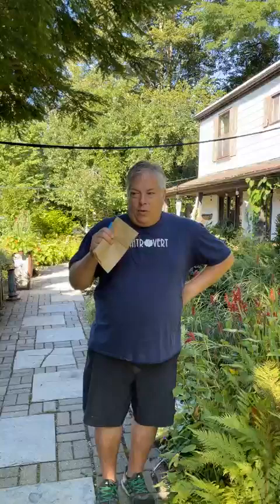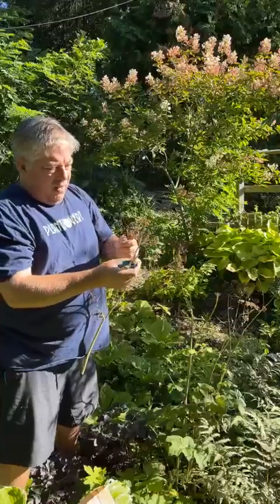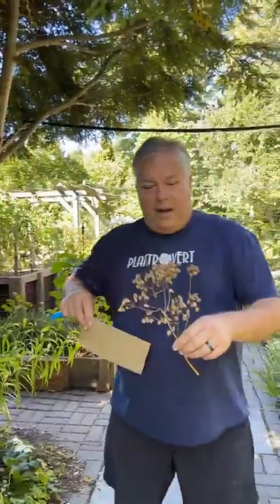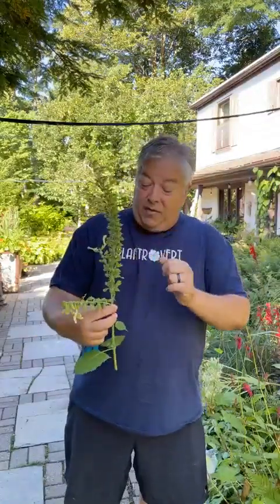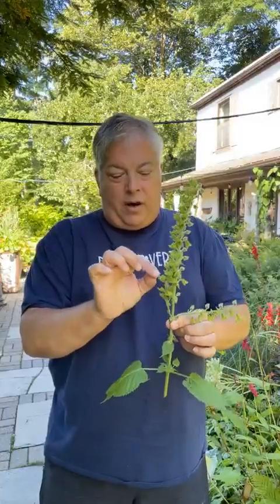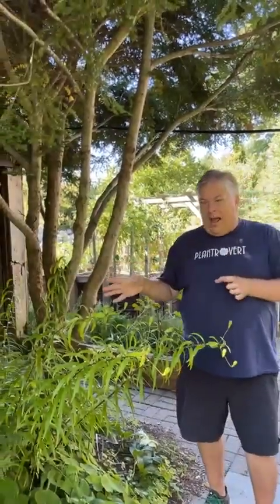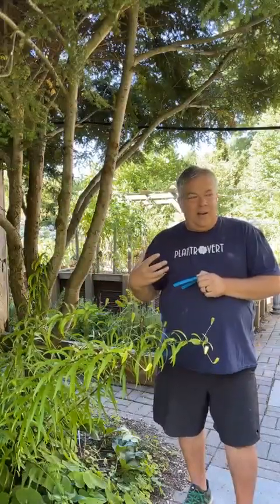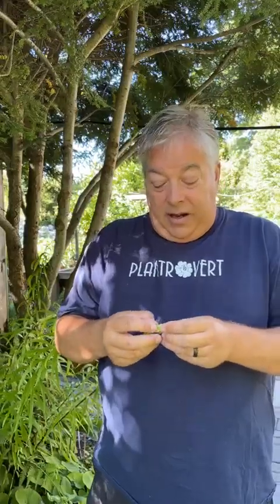Let's Get Growing Live August 27 2023